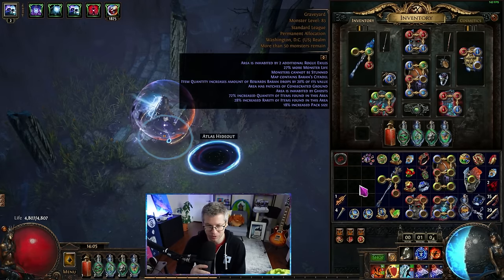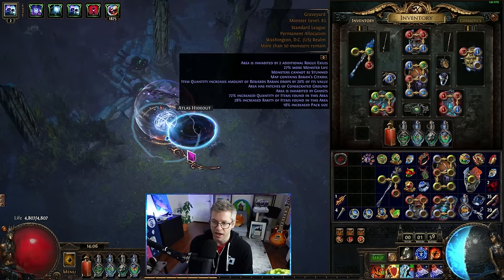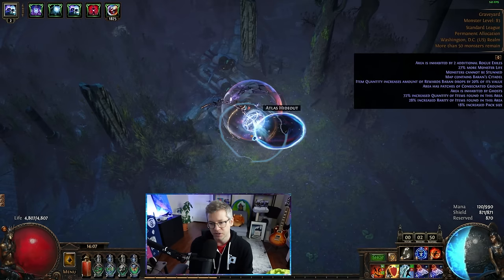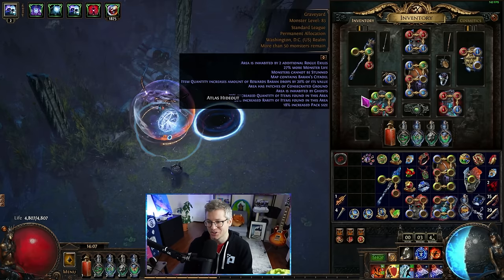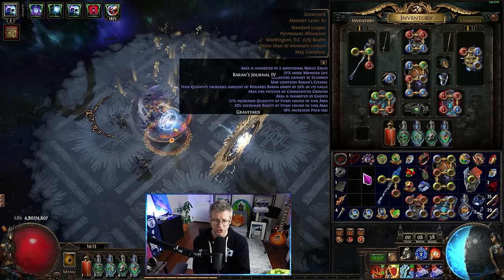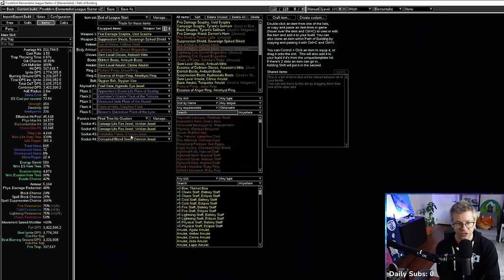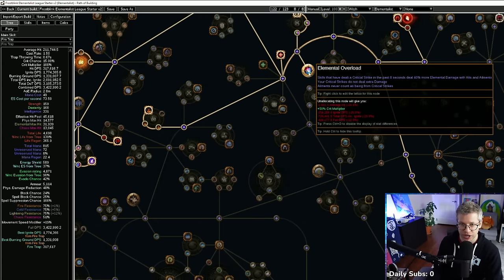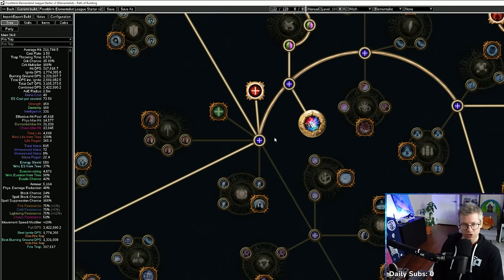Frostblink Ignite Elementalist League Start Guide | 3.24 Necropolis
The buffs to this build through Call to Arms and Frostblink were really nice, excited to league start with this build guide!

Huge thanks to @havoc616 for the help making the leveling PoB and guide. His leveling showcase here shows what is possible with the build. He put a TON of work into this, show him some love

Leveling Walkthrough:
(this is missing the Dual Wielding updates, just get a fast axe for your offhand + sceptre for 60% increased damage from Dark Arts Mastery)

For lots of detail about scaling and how everything works at a more fundamental level, please watch the previous two videos (seriously, LOTS of detail)

My Gear

Womier S-K71 Keyboard
Artisan Raiden Mousepad
Hyper-X Cloud Flight Alpha Headset
Sennheiser HD599 Headphones
El Gato Streamdeck Mk.2
Sony ZV-1 Camera
Shure SM7B Mic
Rode PS1+ Mic Arm

AMD 5950x
MSI B550 Tomahawk Motherboard
Lian Li O11 Case
Arctic Liquid Cooling